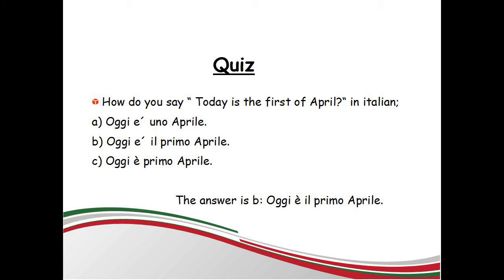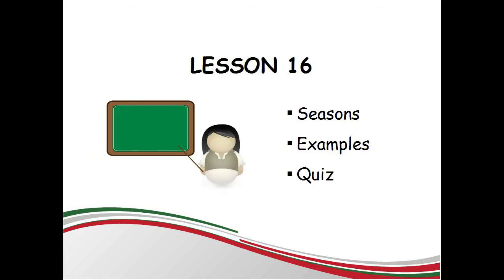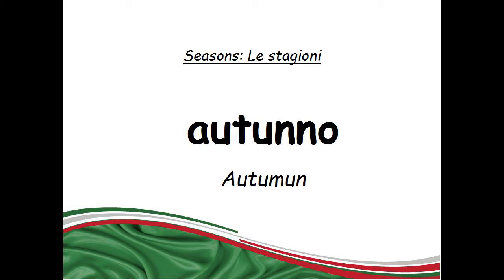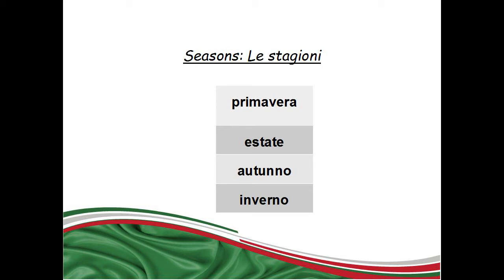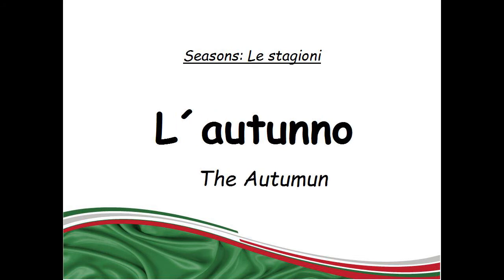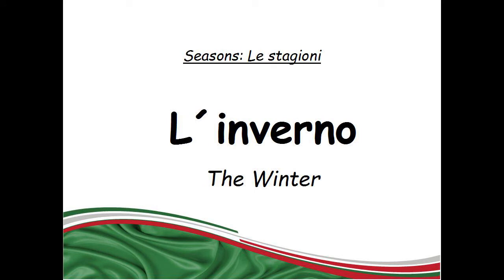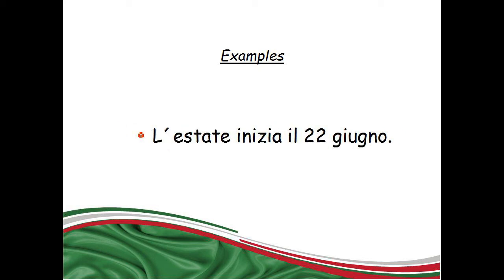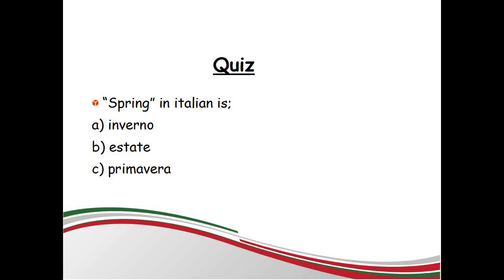Italian for beginners A1 / lesson 16 / seasons / le stagioni